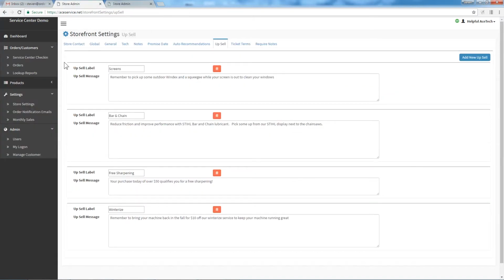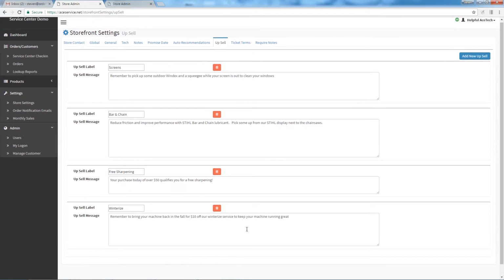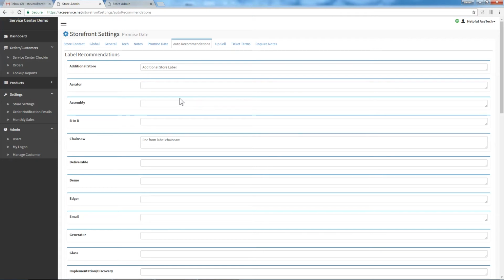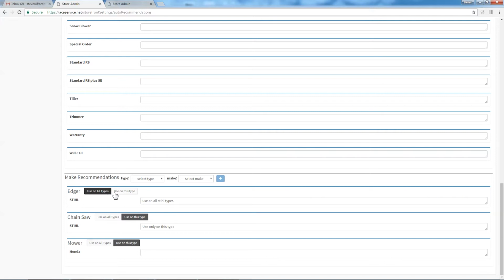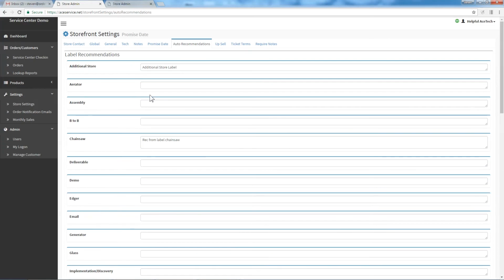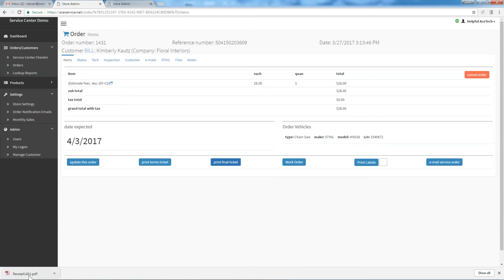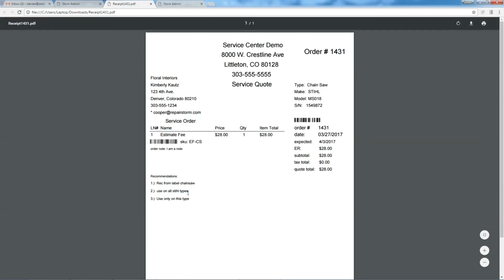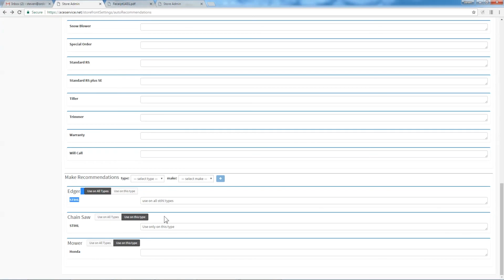RepairStorm Feature Highlight - Automatic Recommendations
This video shows you how to use Automatic Recommendations to offer each and every customer the total solution for their needs.